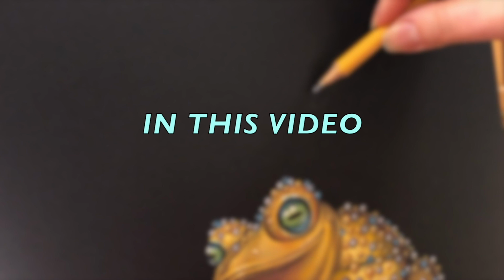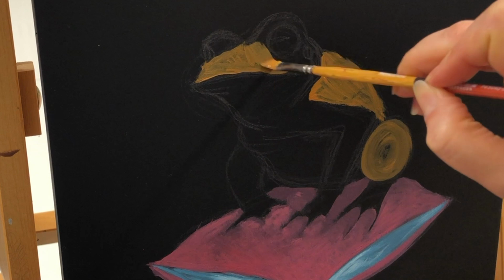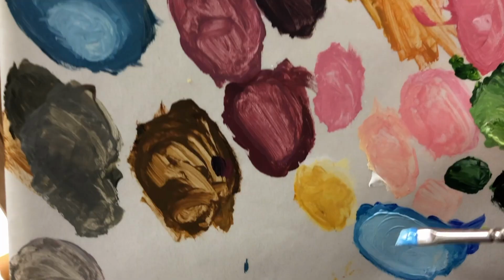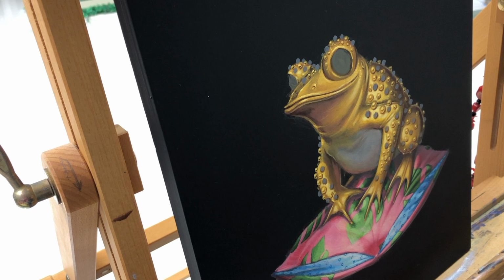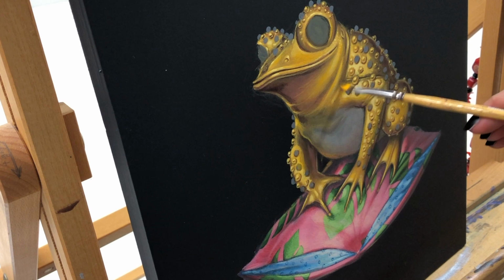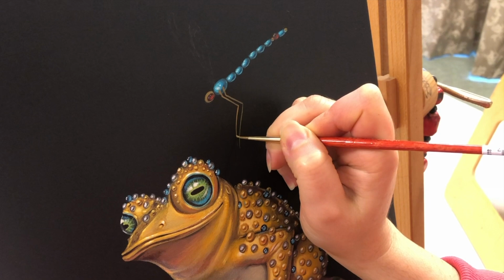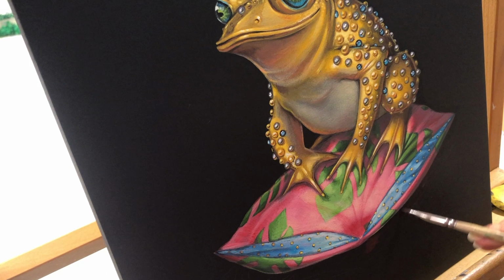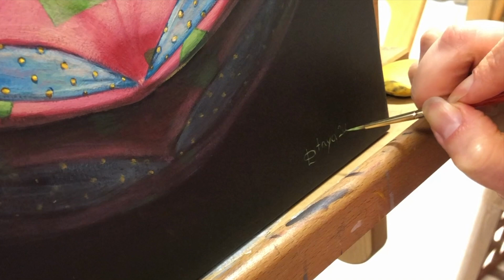Acrylic Painting Tips / UNINTENTIONAL ASMR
Relaxing acrylic painting video with pro tips & unintentional ASMR relaxation. You will see my own painting process and learn about some very useful acrylic painting steps. You'll also see how acrylic painting differs from oil painting. For any enquiries about this art work contact The Artist's Room Gallery